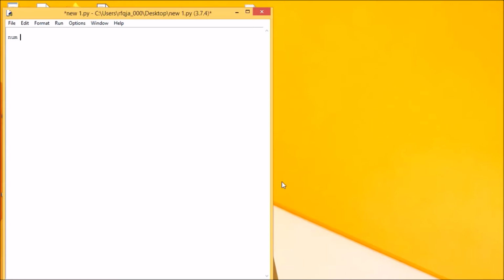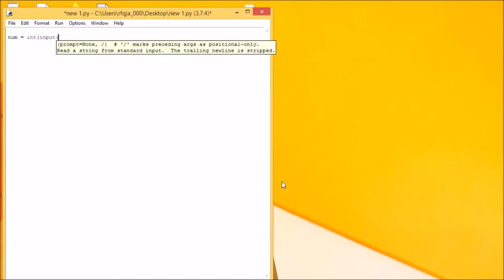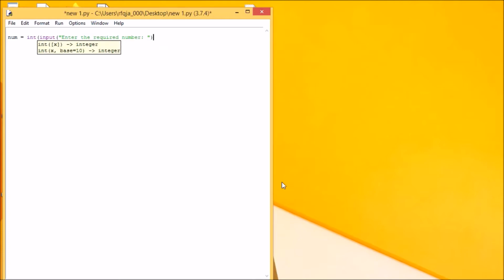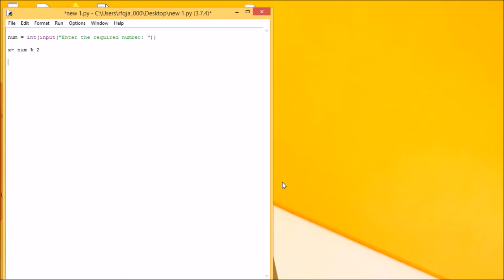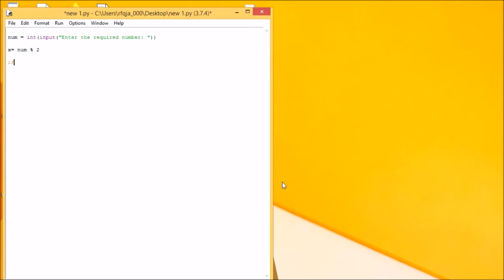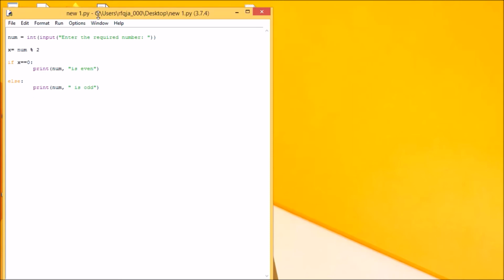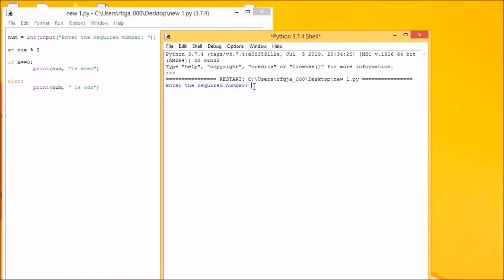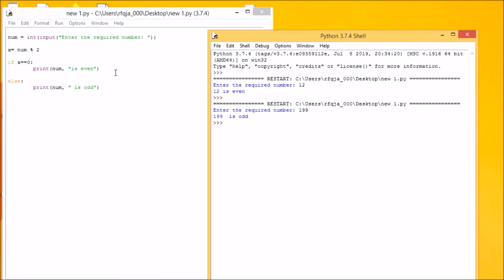Python Basic Programming Example || Python Even and Odd Number || If else staement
This video is for illustrating a basic example of Python programming